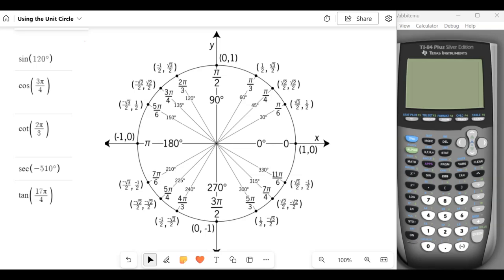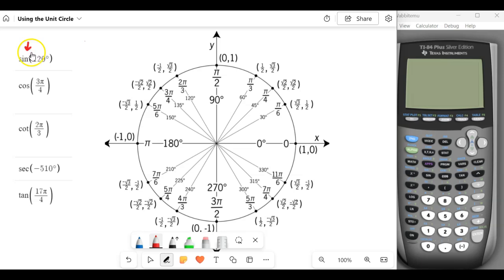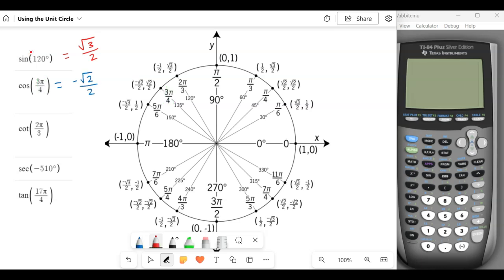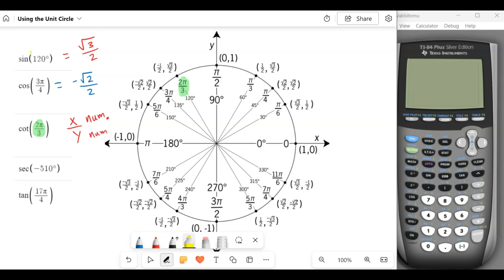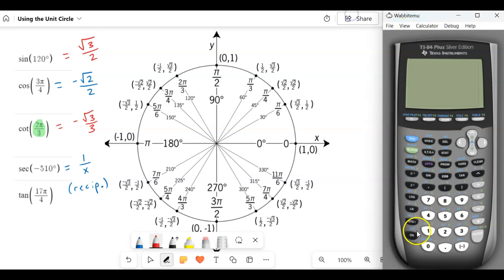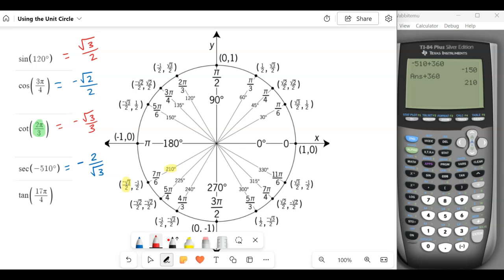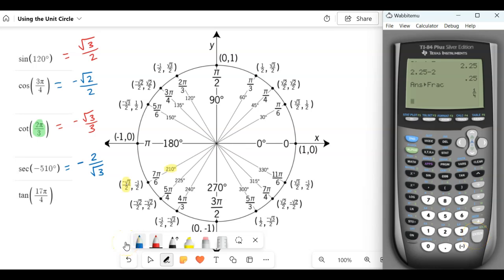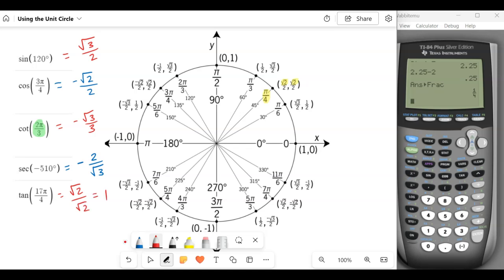Using the Unit Circle to Find the Trig Function Values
With the unit circle and a calculator, you can find the output of any trig function